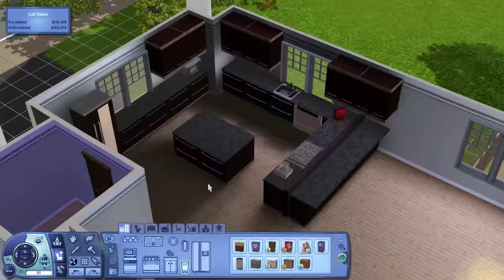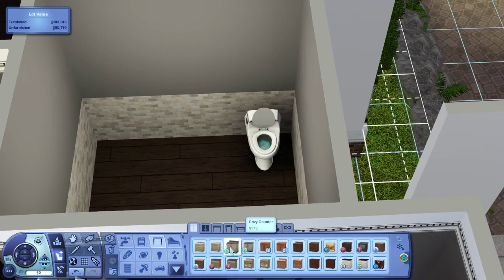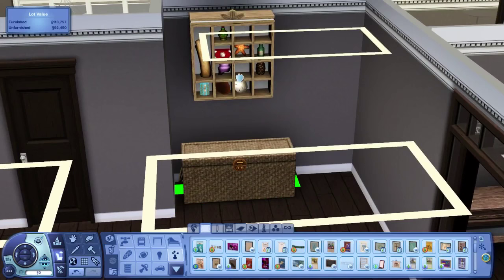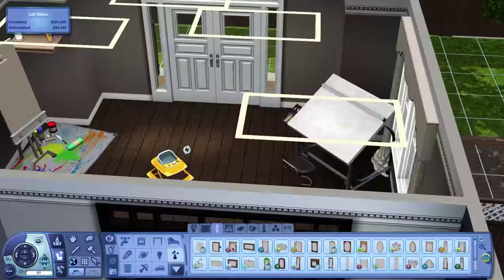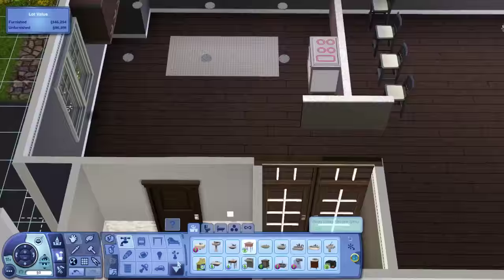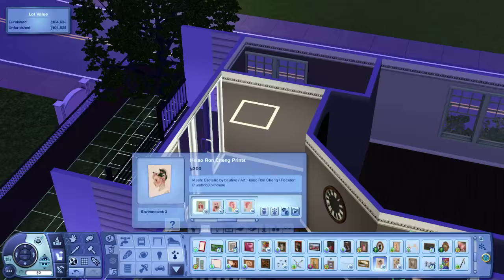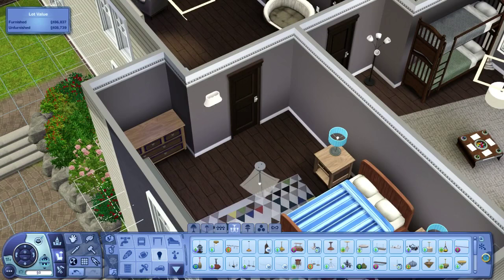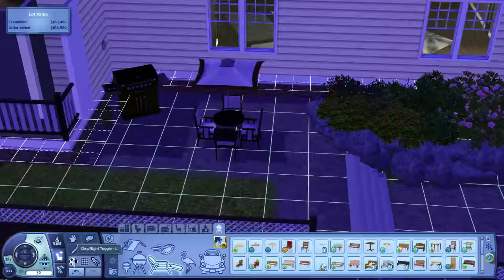Let's Decorate: COBALT ABODE | A Sims 3 Collab with kiwisimming!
I had such a fun time doing this collab with Rachelle or kiwisimming & LOVE how this house turned out!

Alternate House Download (.package/place in Library folder in Sims 3 folder)

♦ Links ♦

Want to get PARTNERED? Apply with Curse today!